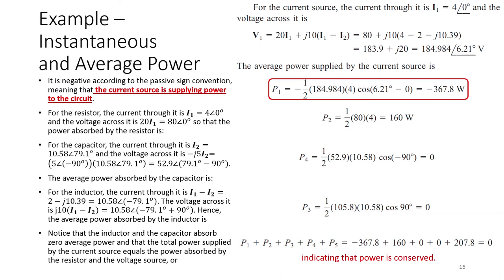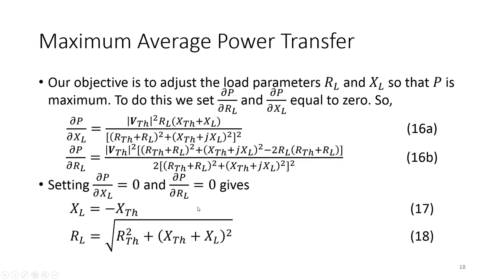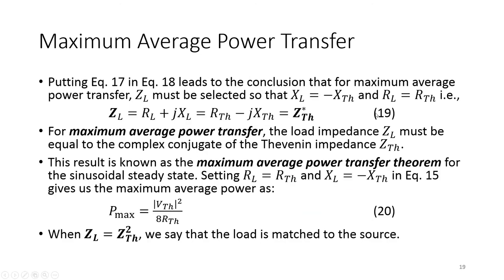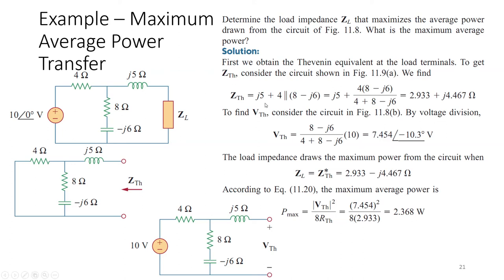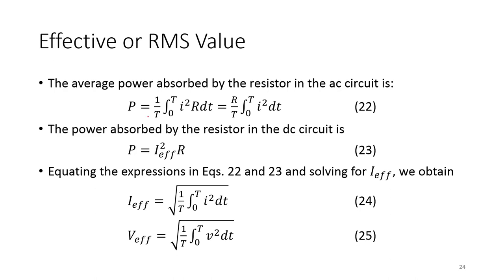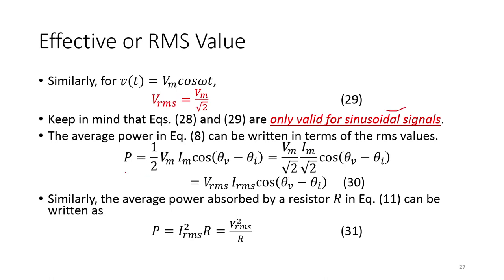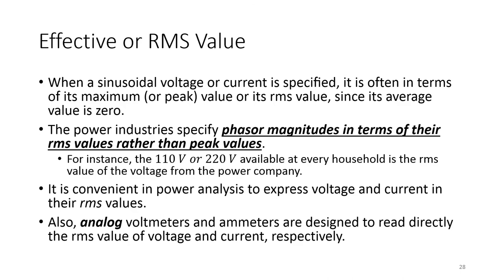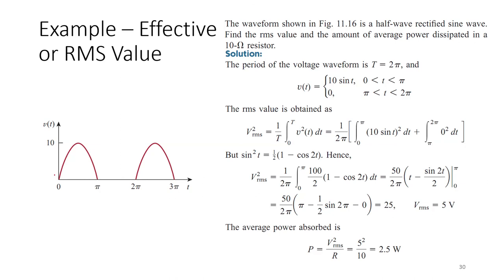Lec 7 ECA 2 AC Power Analysis 2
Maximum Average Power Transfer
Maximum Average Power in purely resistive circuits

Effective or RMS Value
examples